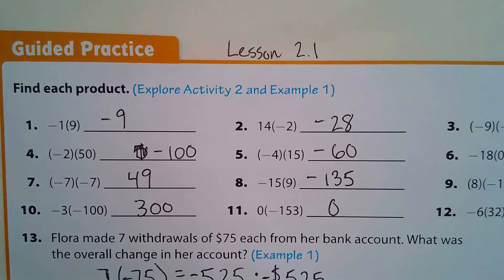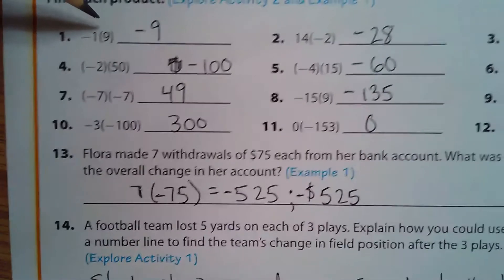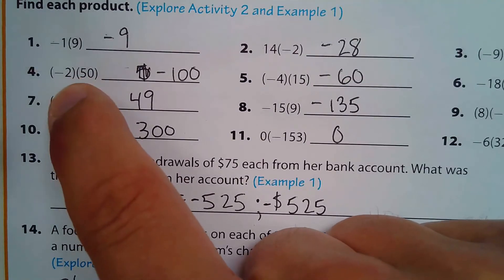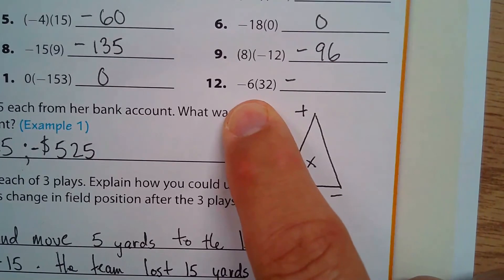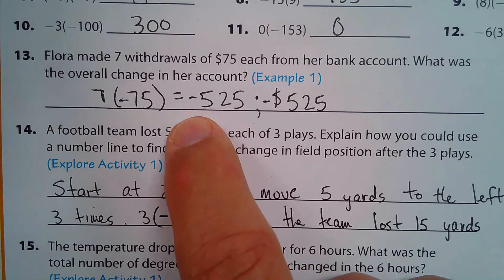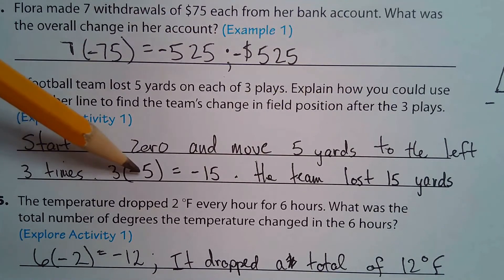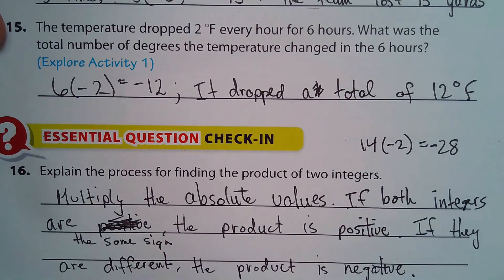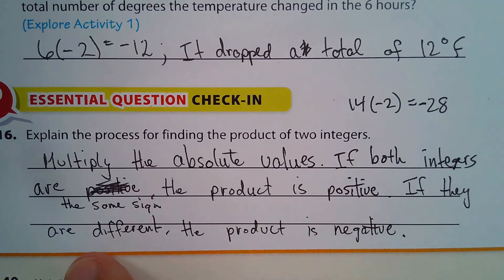Lesson 2.1 Guided Practice on Multiplying Integers